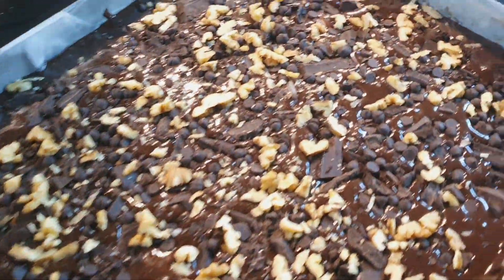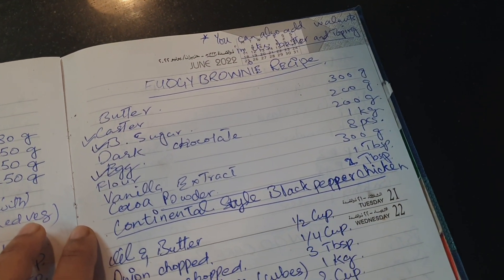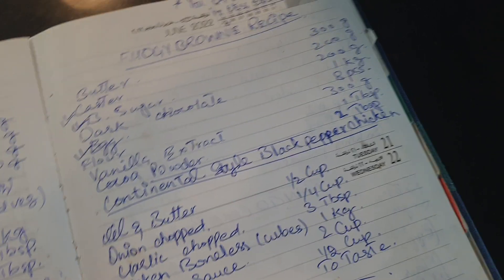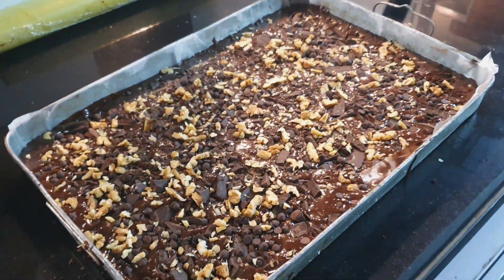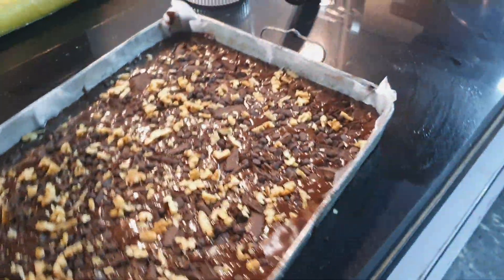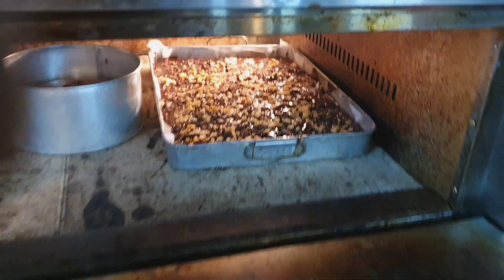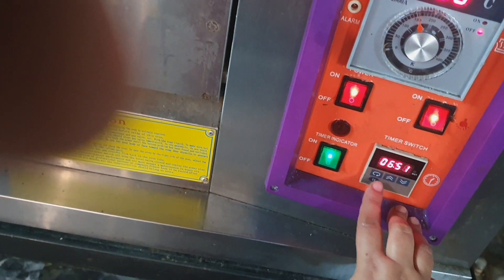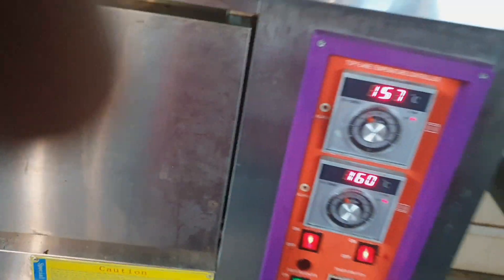Chocolate Walnut Brownie Full Recipe with Measurements...